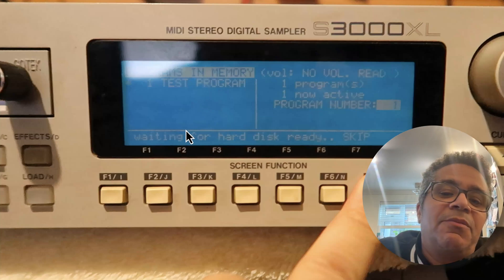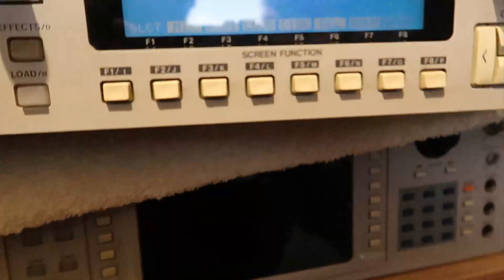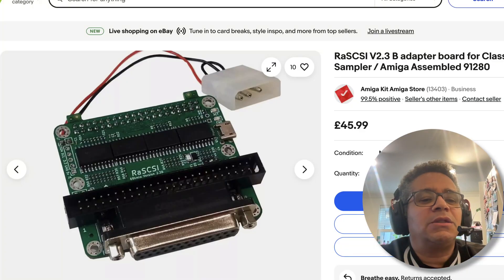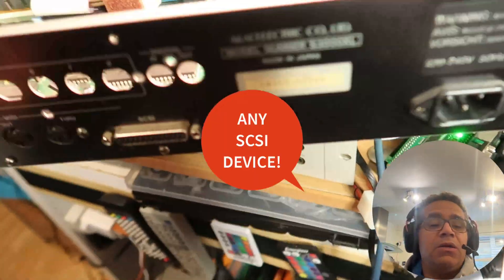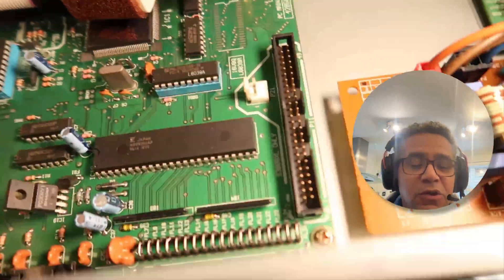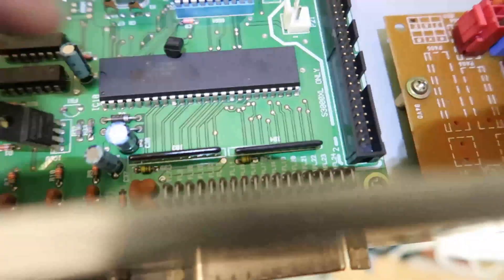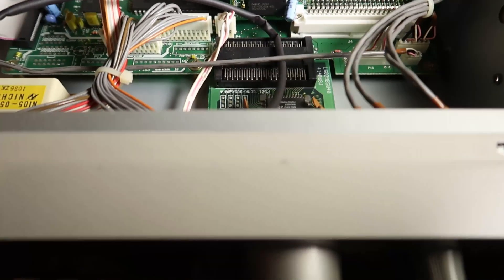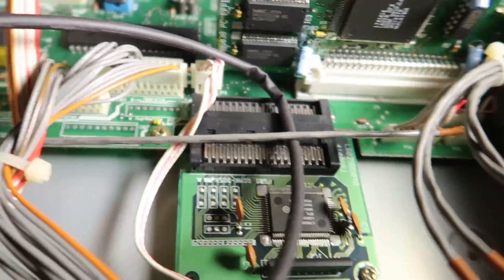Sampler Won't Boot? Watch This Simple Fix!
Akai S3000XL Fix: Solving the ‘Waiting for Hard Disk Skip’ Error”

Fix your Akai S3000XL with this simple repair guide! I show you how to troubleshoot the 'waiting for hard disk ready' error. Get your vintage sampler working again with this easy hard drive replacement method for your hardware sampler.